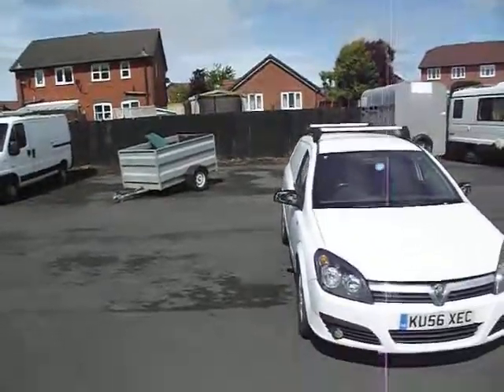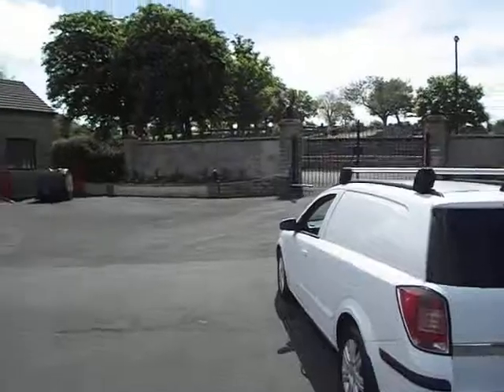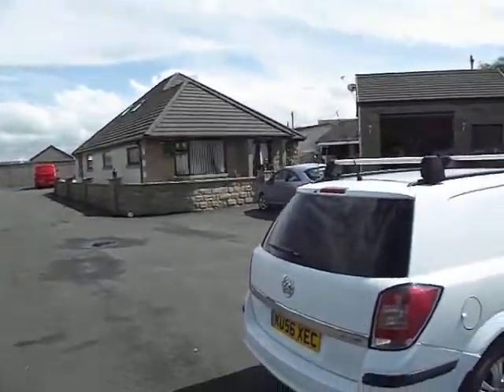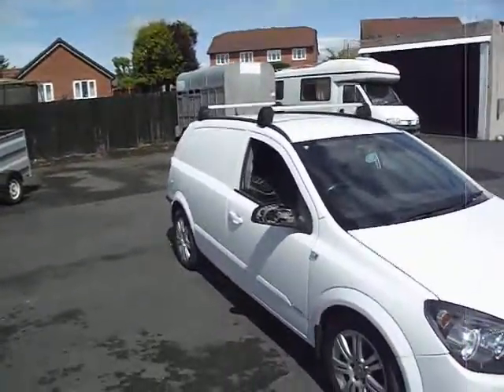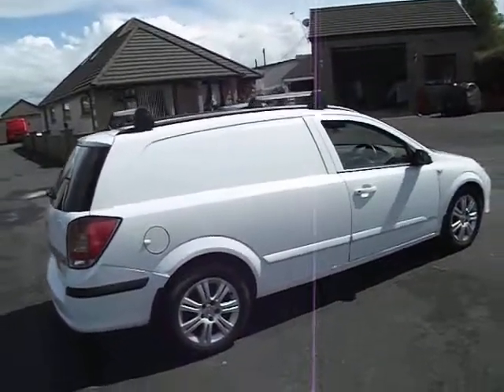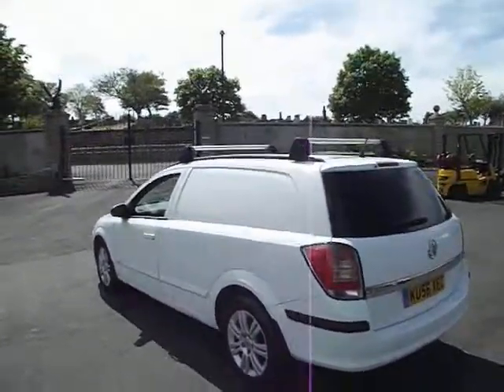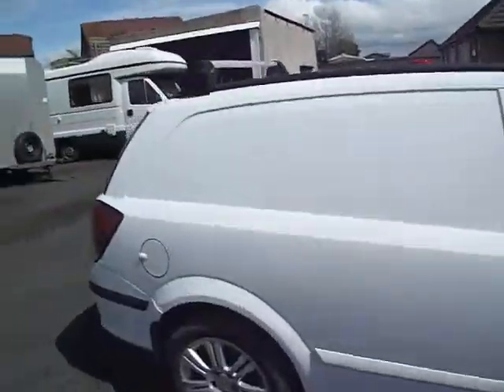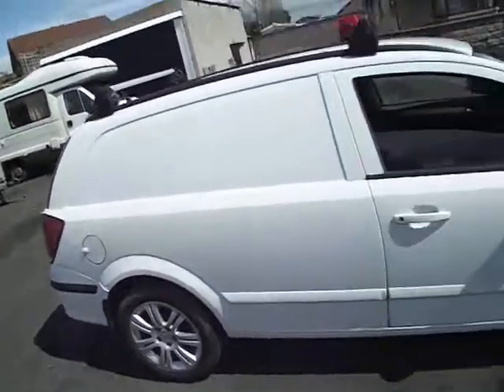astra van 1